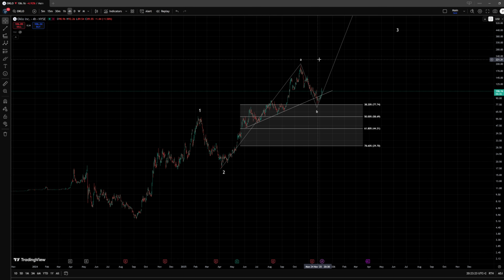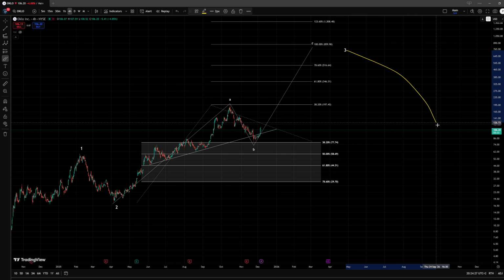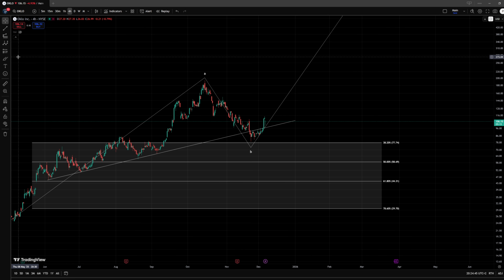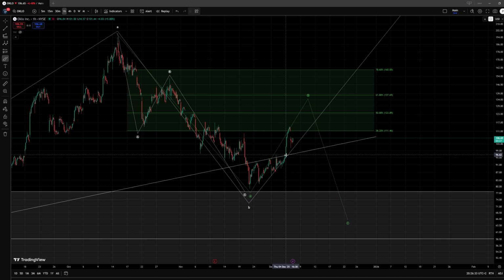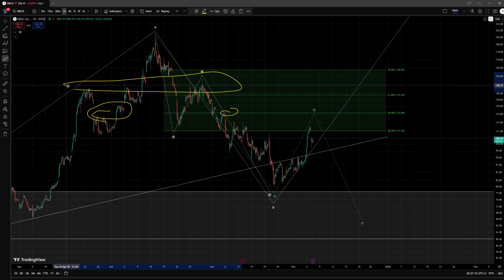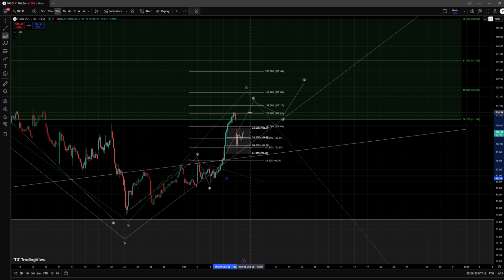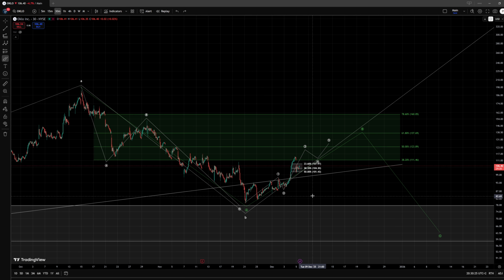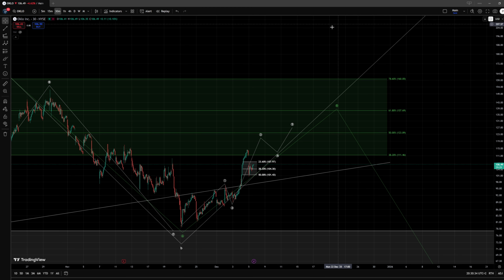OKLO Stock Analysis with Elliott Wave + Trade Setup